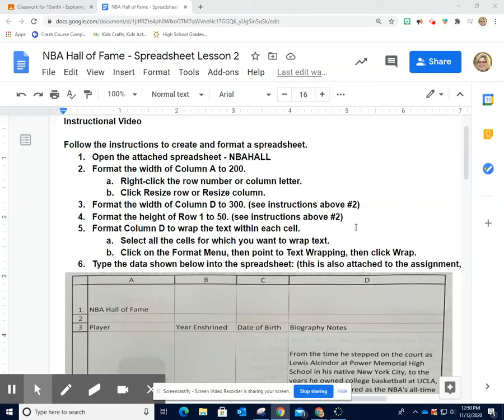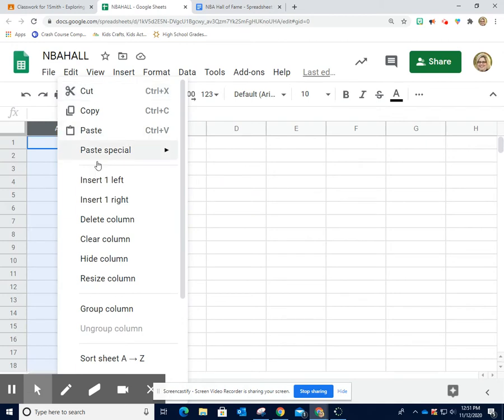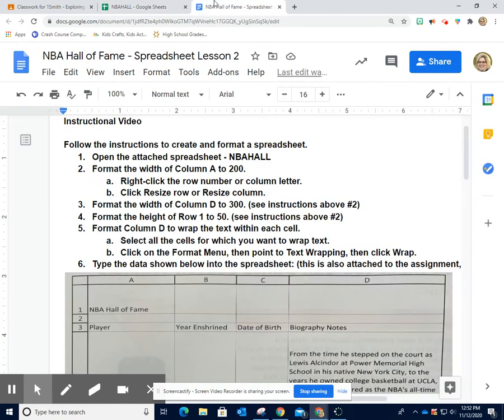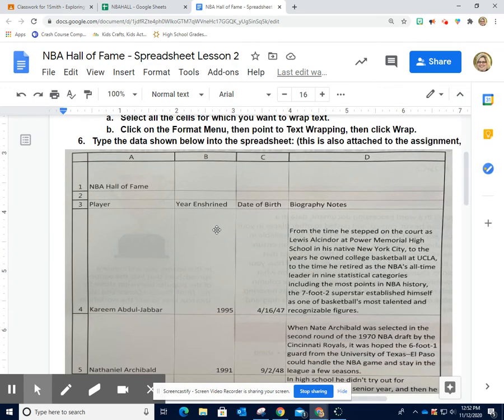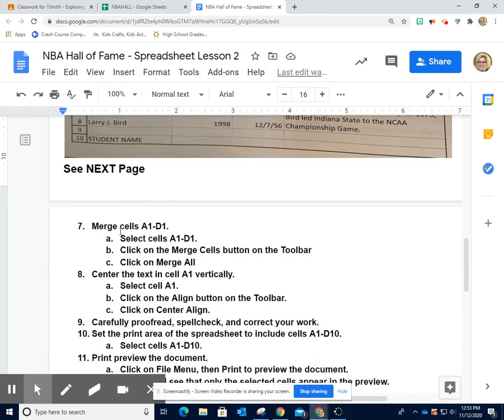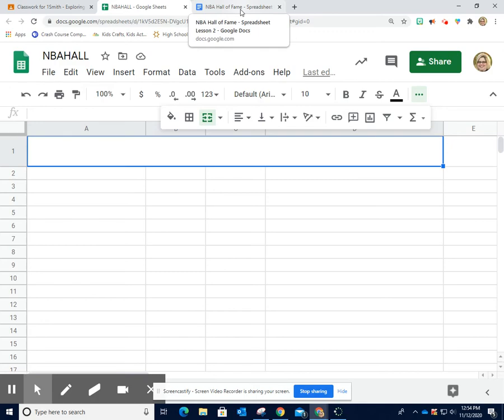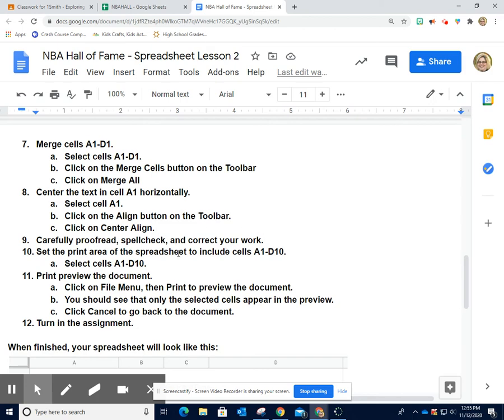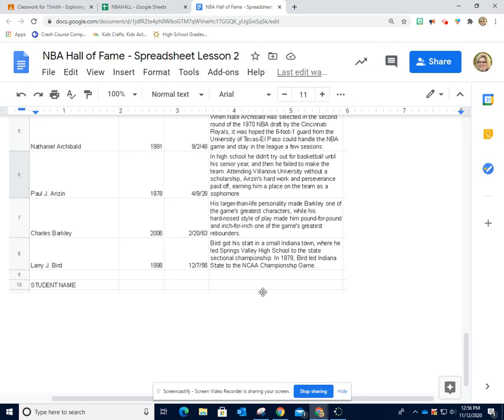NBA Hall of Fame - Spreadsheet Lesson 2